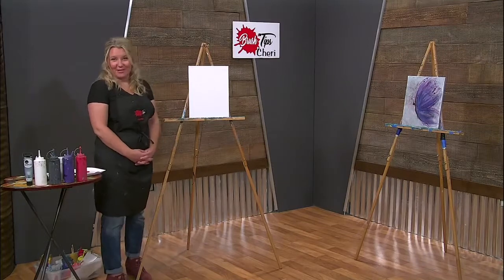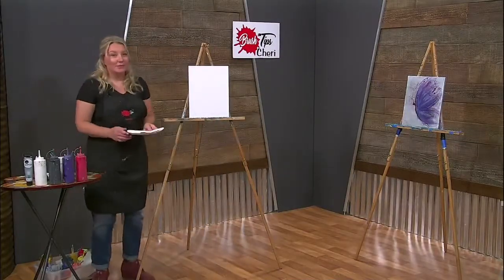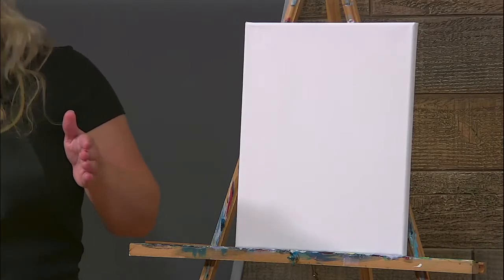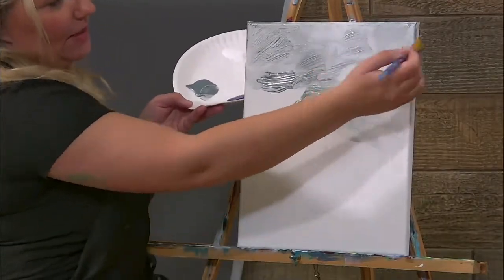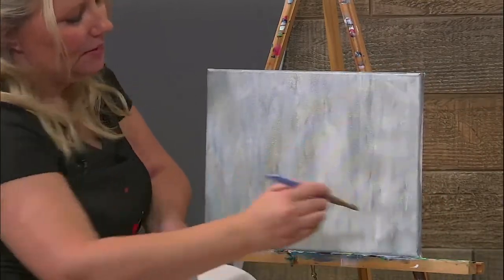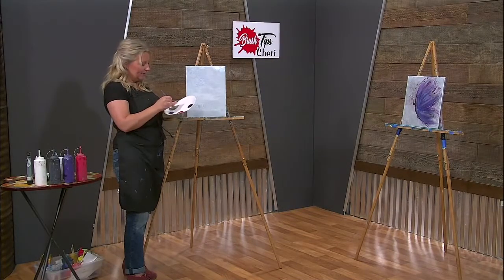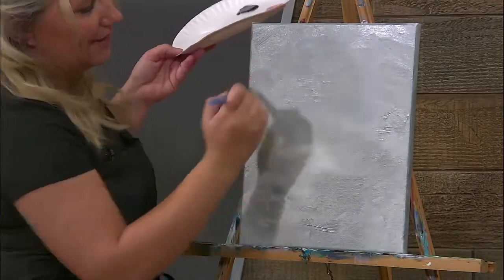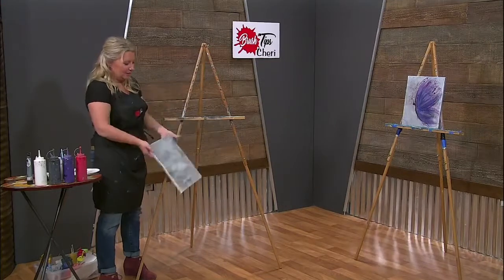Brush Tips with Cheri show10 Butterfly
Follow along and paint with Cheri.
Brush Tips with Cheri is an interactive show.